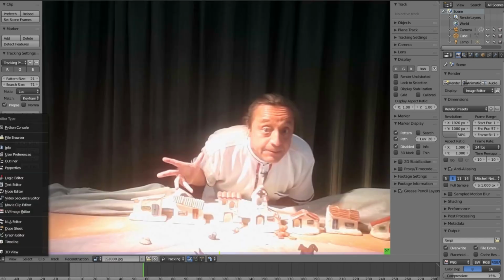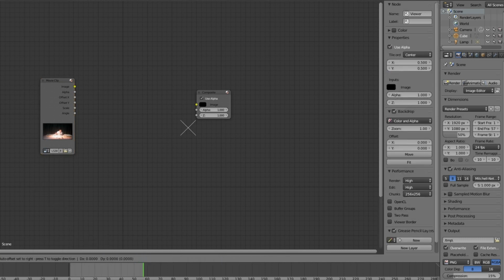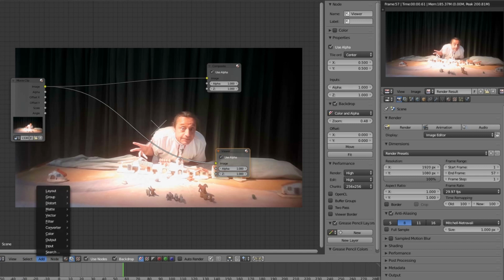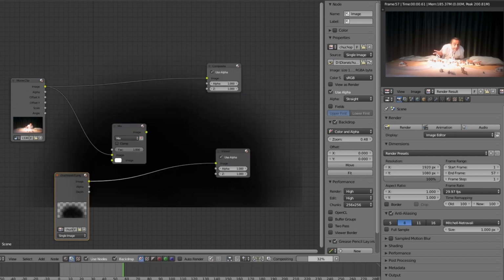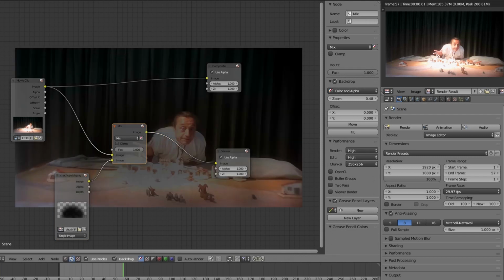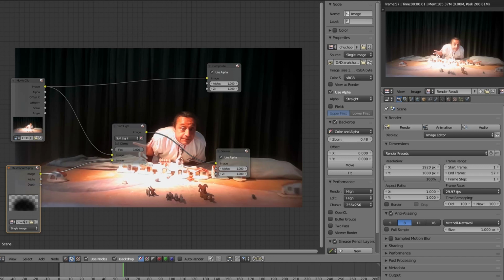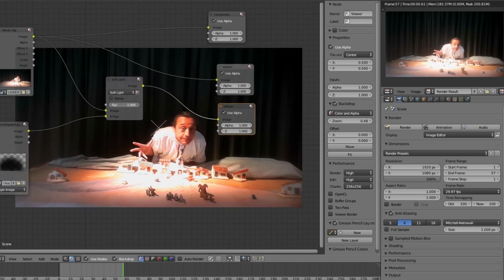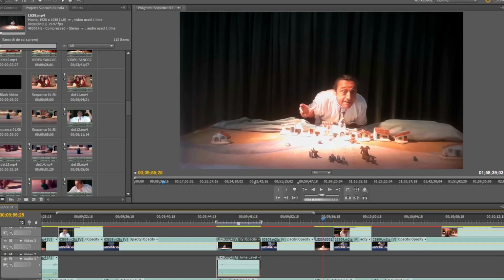Blender- Fix Bloom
Fix blooming in video, with a simple blender node setup.